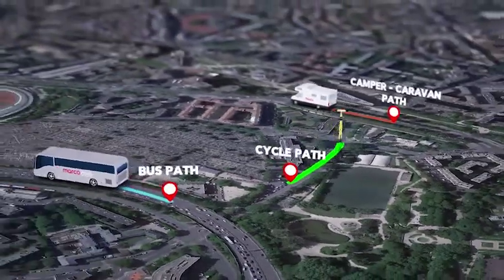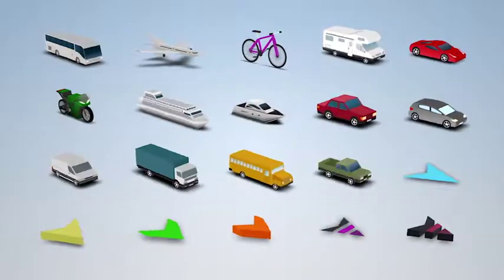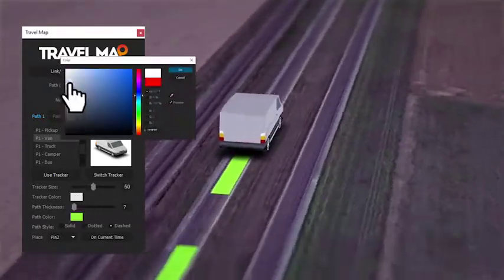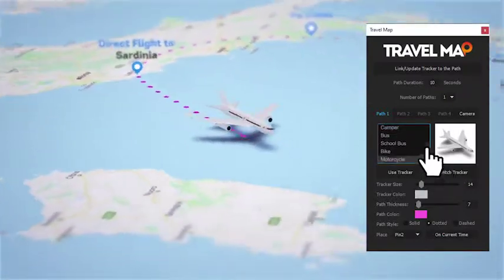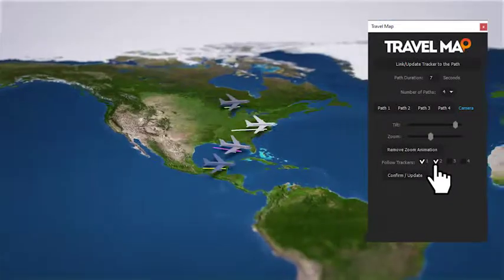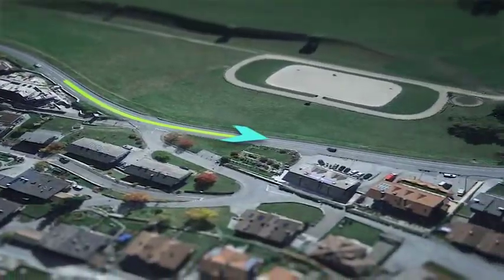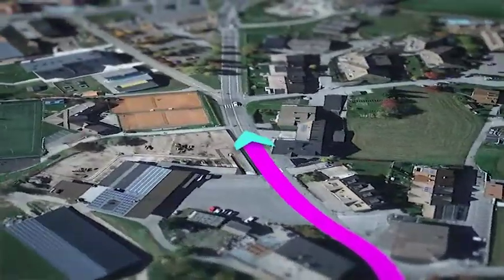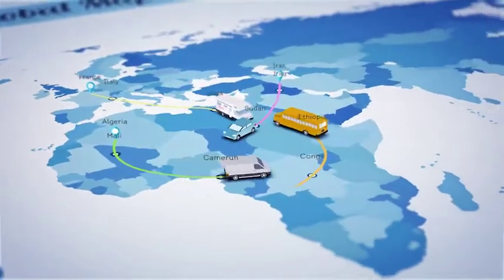Travel Map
Travel Map is a template and script for Adobe After Effects and it is compatible with cc2014 and all subsequent versions.
Travel Map is the ideal solution if you want to show one or more routes on a map, in fact, unlike Map Route Generator, Travel Map allows you to create up to 4 routes simultaneously!
You will thus have the possibility, for example, to show different routes to arrive to a certain point on the map, or to compare the travel times of multiple routes.
3D vehicles
In addition to the classic 2D trackers, Travel Map also includes a set of 3D animated vehicles that do not require additional plugins.
So if you want to show the route of your last trip by bike, all you have to do is to import the map, draw your route and choose the bike from the list of vehicles.
The script will take care of the rest!
Each vehicle can be freely customized, in fact you can change its color, size or add a text, logo or image.